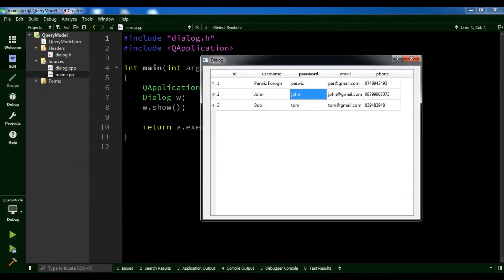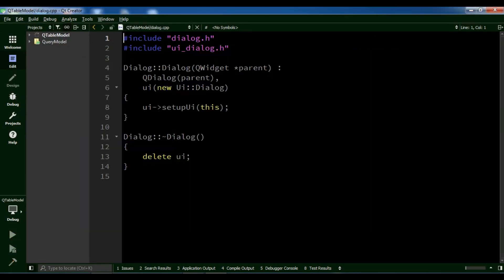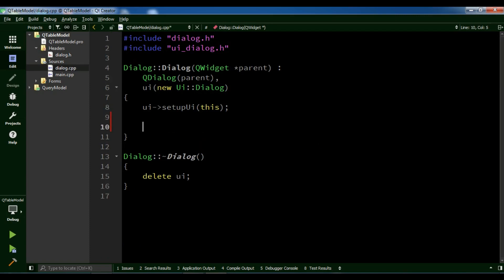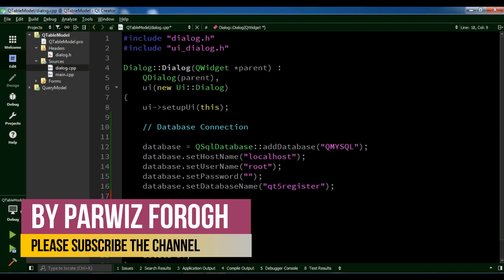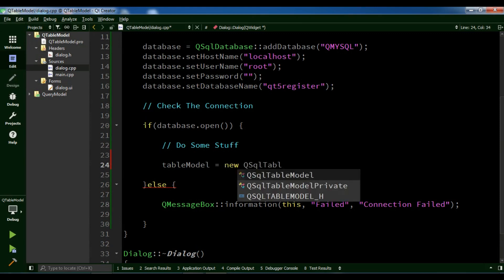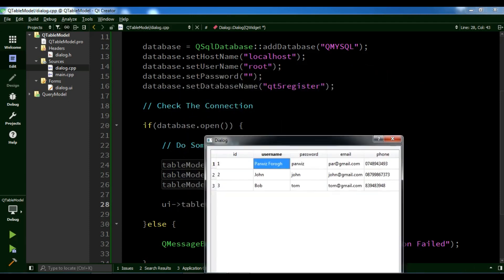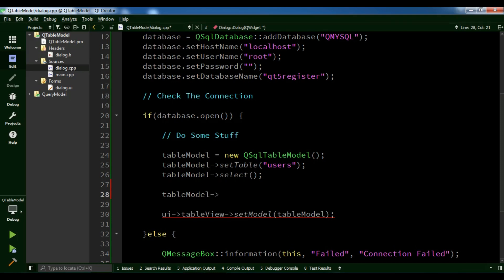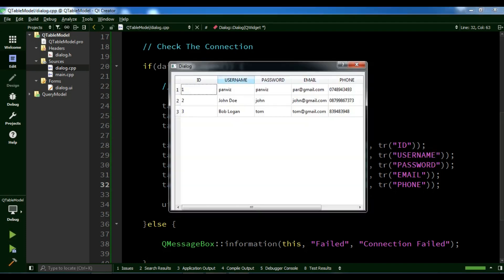Qt5 C++ QSqlTableModel With Mysql Database & QTableView #35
Qt5 C++ QSqlTableModel With Mysql Database & QTableView

In this qt video tutorial we are going to cover about Qt5 C++ QSqlTableModel With Mysql Database & QTableView, and also
iam going to show you how you can retreive data from your Mysql Database in to Qt5 QTableView using QSqlTableModel

What is QSqlTableModel ?

QSqlTableModel is a high-level interface for reading and writing database records
from a single table.  It is built on top of the lower-level QSqlQuery
and can be used to provide data to view classes such as QTableView